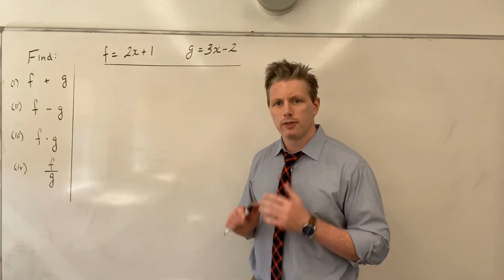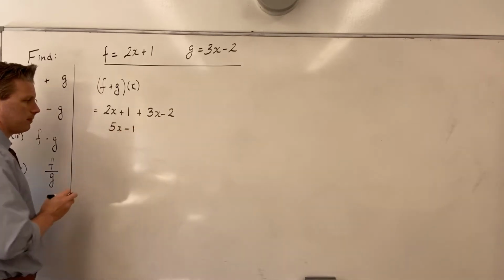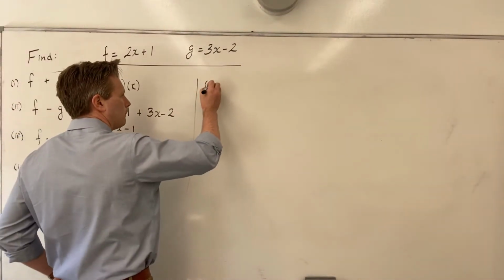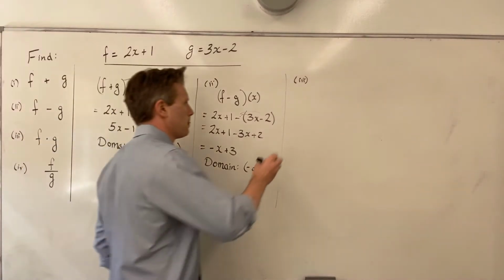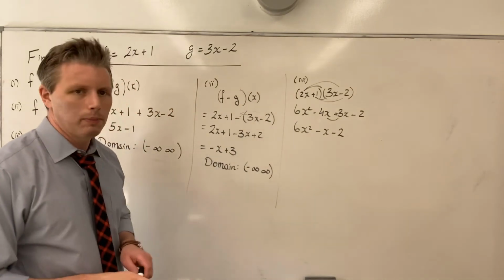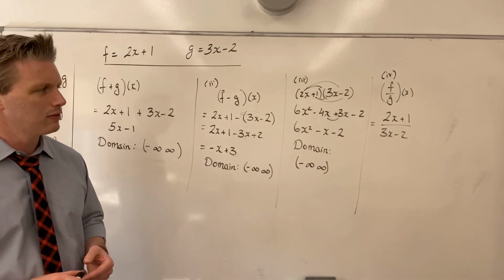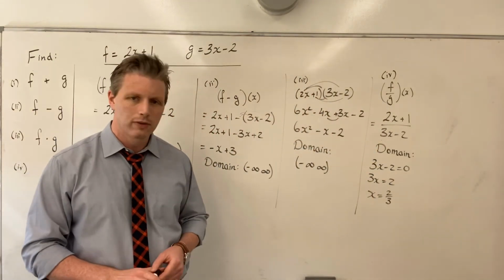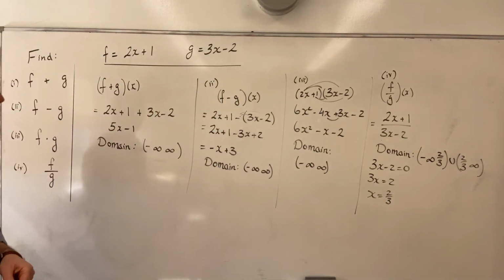Operations on Functions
Find the sum, difference, product and quotient of two functions and state the domain of the resultant function